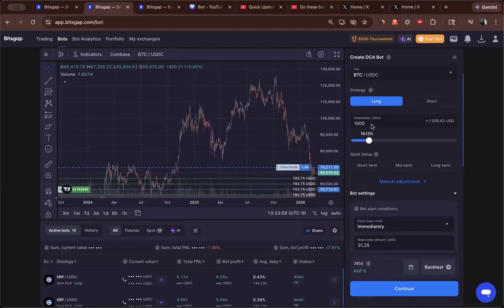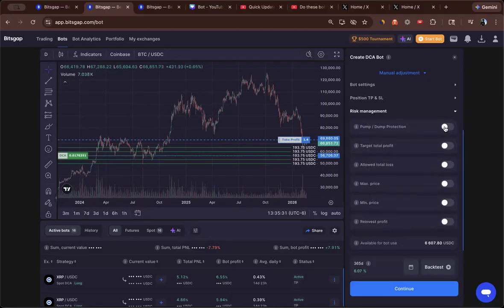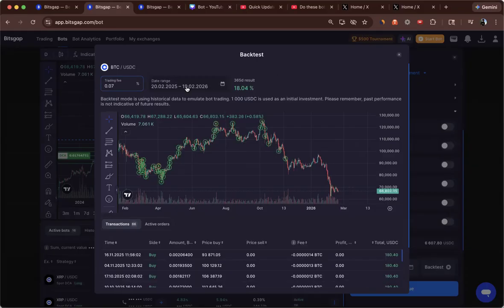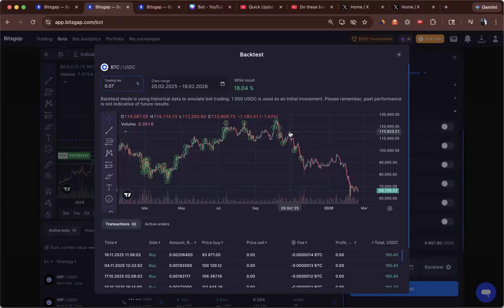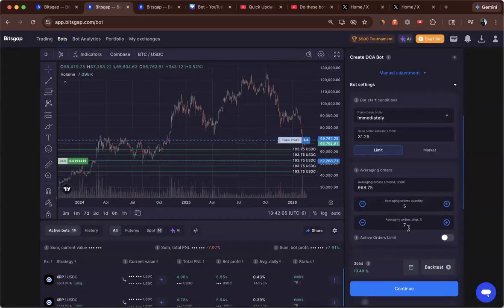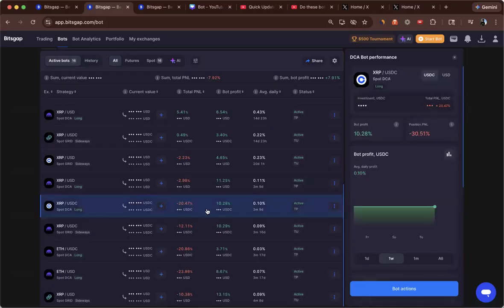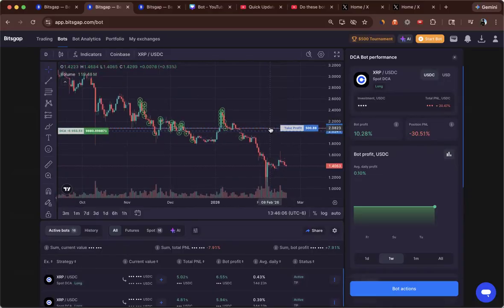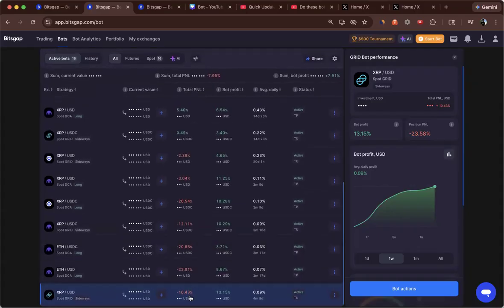Why staggering your bots timing and depth is a good idea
Here I revisit BTC DCA bots and talk about staggering the timing of your bots and the depth might be a good idea.

The software that I use is and copying and pasting that link will help the channel at no extra cost to you.